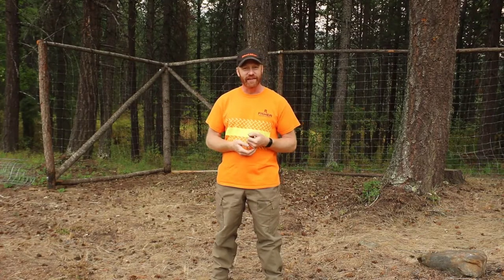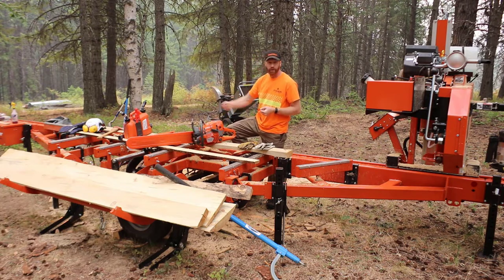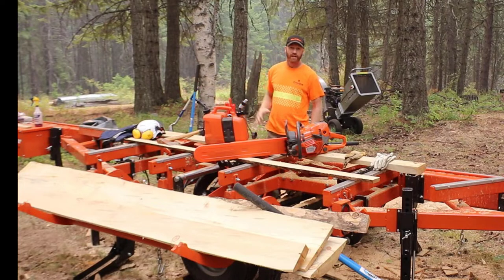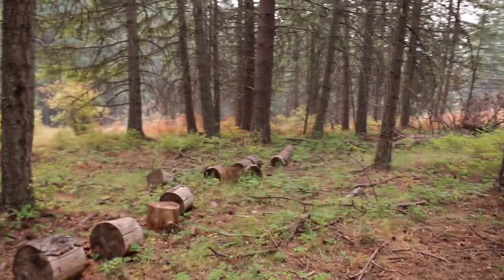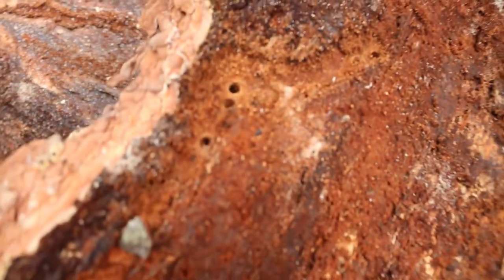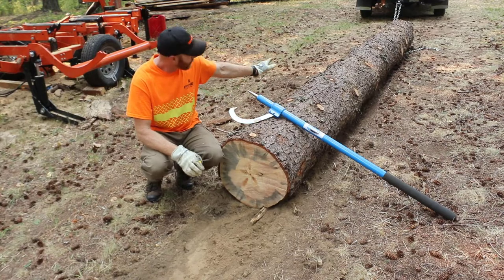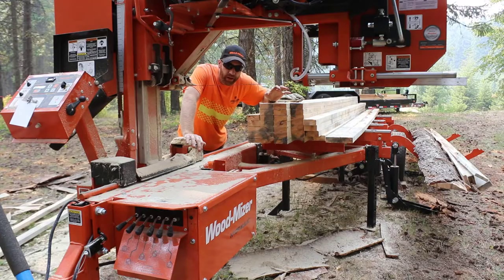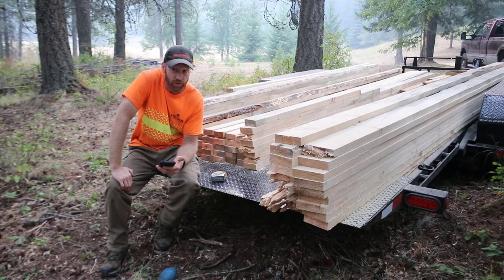Garden Shed Build Part 1 - Felling and Milling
To kick off our new series of our Garden Shed Build, we start out by felling and milling up a tree for lumber! We are really excited to have you follow along for this new project!

YOUTUBE MUSIC INFORMATION:
N/A

GENERAL MUSIC INFORMATION:
This video may include Camtasia Video Editor Library Music

Overview: As a TechSmith customer, I am legally indemnified when using audio files within the video editor library, regardless of an algorithm that identifies a music clip someone has wrongfully claimed for monetization on YouTube. While it may be copyrighted, I have paid to use the music in commercial settings as per the license above. The music clips currently included in commercial video editing libraries world-wide should not be claimed by the owner, since it has been sold to third party music distributors (such as Audioblocks), for use as royalty free library files for commercial use.